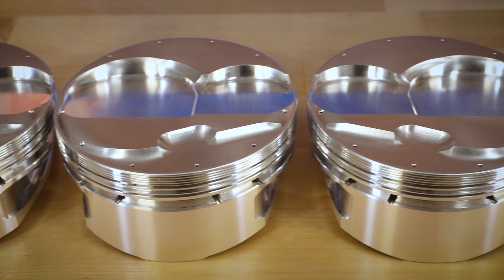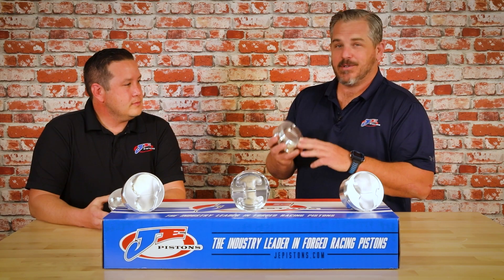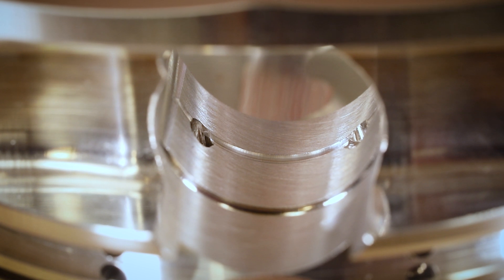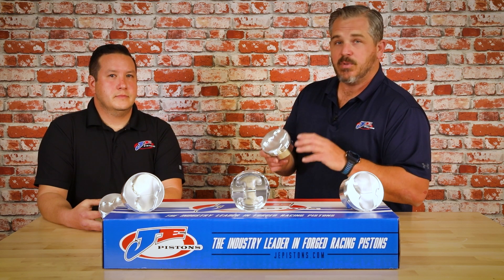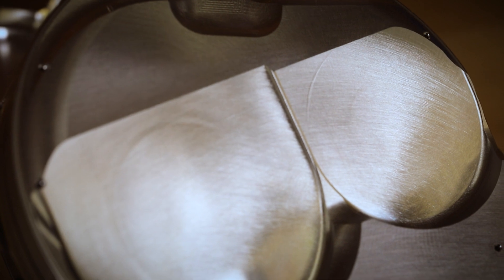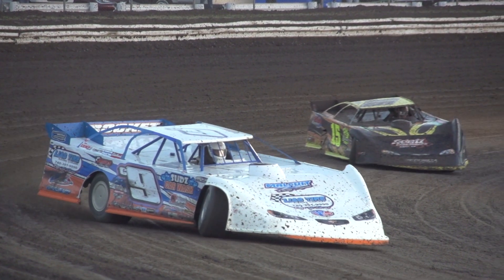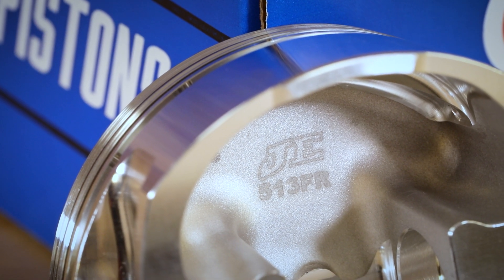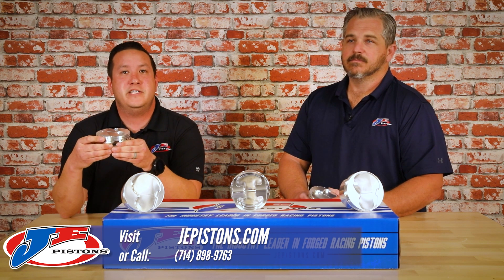Circle Track Advantage: 13-Degree Small Block Chevy Pistons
JE's latest addition to our strong lineup of circle track pistons is our all-new, 13-degree small block Chevy design. We worked closely with engine builders to design a dome and valve pocket profile that fits almost all aftermarket 13° SBC cylinder heads on the market. Find out more on this and all the performance features we included in these piston here.